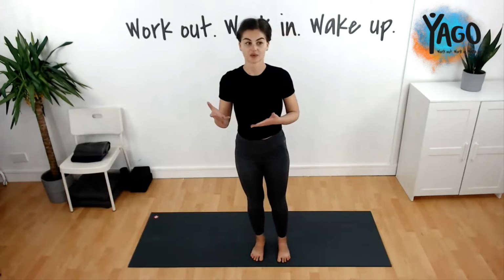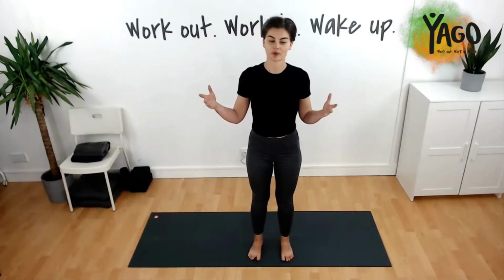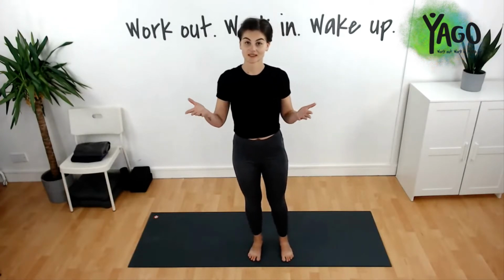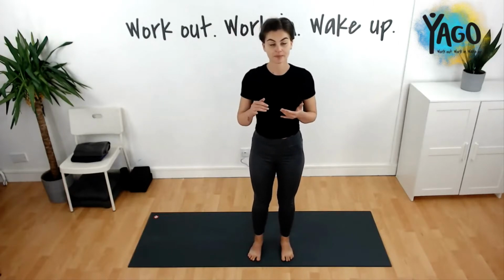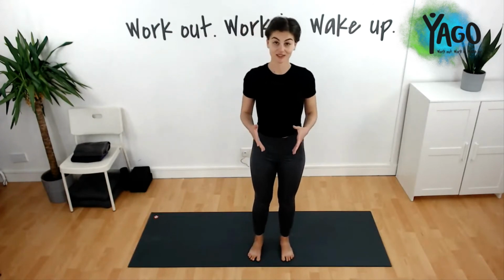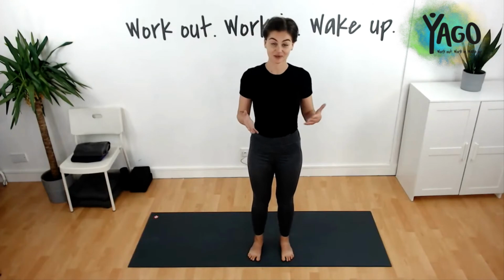Flow Yoga Beginner’s Course #5 of 6 - Extending Flow State - Class Explanation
Connect to the breath and the body in the flow state by slowing down the exhale. This  explanation shows you how we can notice the tone of our body in motion and the space it moves into as we slow down the breath. I’ll also tell you about the benefits of moving and being in an extended flow state when our senses are heightened and we are both more receptive to the space we are opening and to how we are exploring it.
Today's class was:
Live Yoga with Mihaela #19

Every day, every class brings you deeper into your practice, exploring the body, breath and mind by clear practices. I’ll be giving you practical tips in every session that help you develop your strength and mobility and refine your practice.

Join me, Mihaela, every week for more free new classes and courses. From our live online studio to your home, enjoy your yoga story of growth and self-discovery.

Here are the courses I’ve covered, feel free to explore any and all of them. I’m sure you’ll find something new every time, I did when planning and doing them, it was great fun. Enjoy the class and pop any questions you might have in the comments!

We are truly an online yoga studio with full classes and courses. Pick your favourite classes and jump into any of our 6-week courses.
RESTORATIVE YOGA CLASSES
MASTERING RELAXATION CLASSES
3RD EYE CHAKRA CLASSES
ALIGNMENT YOGA CLASSES FOR BEGINNERS
YOGA SELF PRACTICE ROLLING CLASSES

Start your journey with us today.

Yoga Teacher Training Course (Yago School of Yoga)